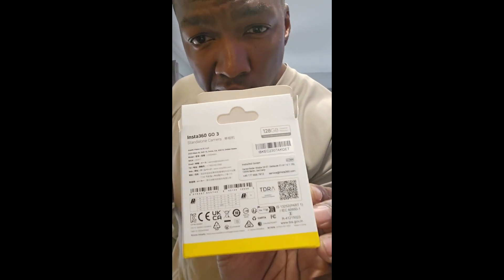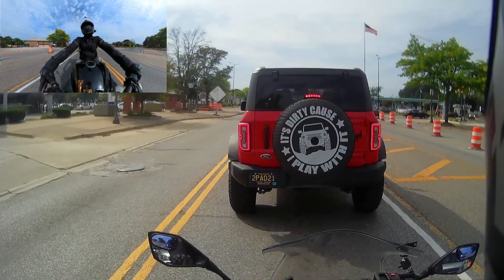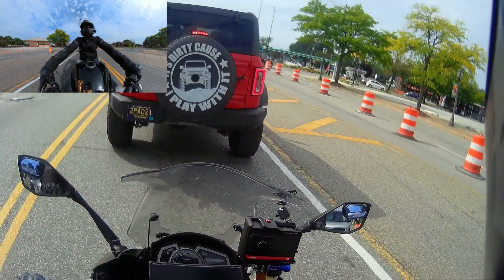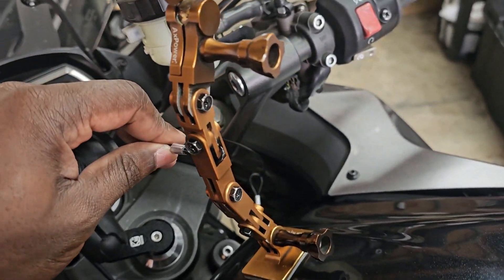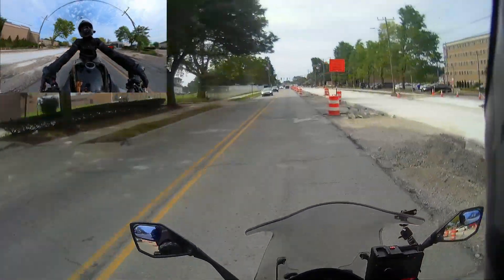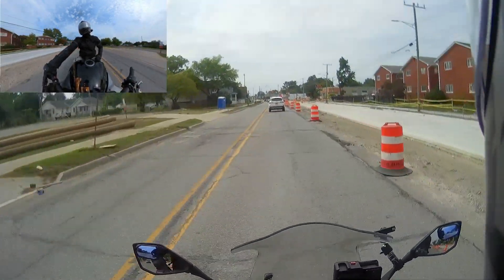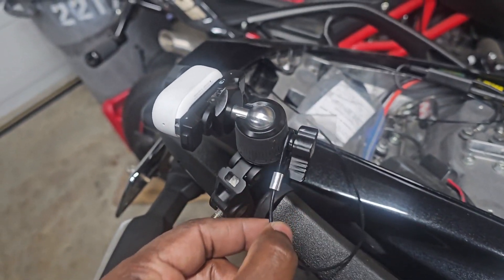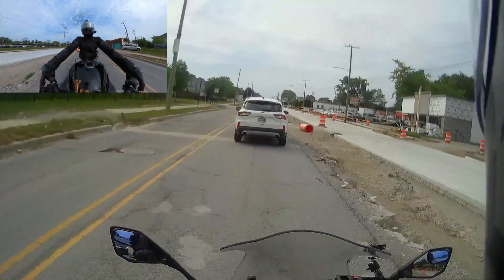Insta 360 Go 3, Round 3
My Gear:
Helmet
Scorpion EXO-ST1400

Gloves:
ScorpionEXO Hybrid Air Gloves

Jackets/Armor:
Dainese Light Wave D1 Jacket
Scorpion EXO Phalanx Textile Jacket

Pants:
SLIDERS 4.0 Cargo Pants
Scorpion EXO Yosemite

Boots :
Icon Field Armor 2
Bikes Owned:
2006 Kawasaki Ninja 650r
2013 Kawasaki Ninja 650
2017 Kawasaki Ninja 1000 - Current
2019 Benelli TNT 135 - Current